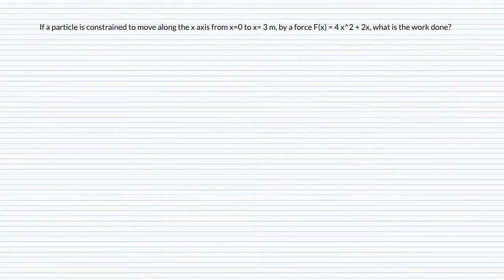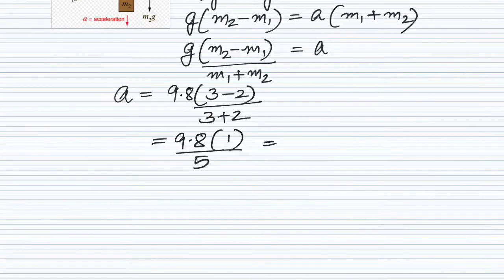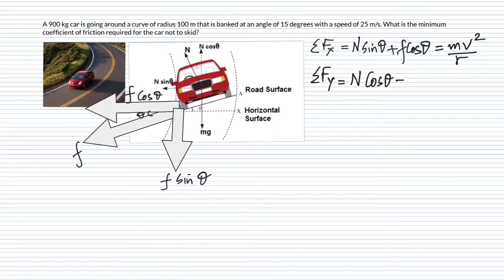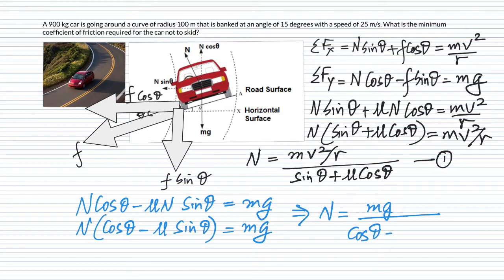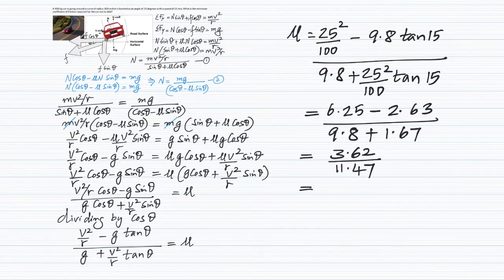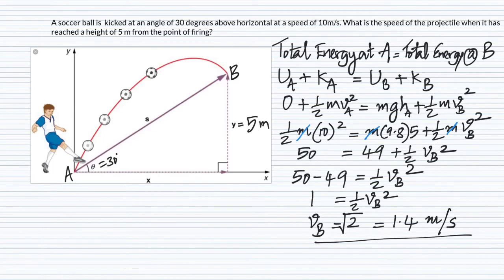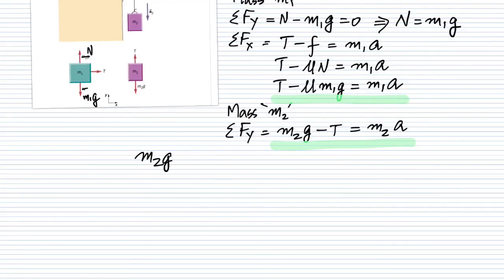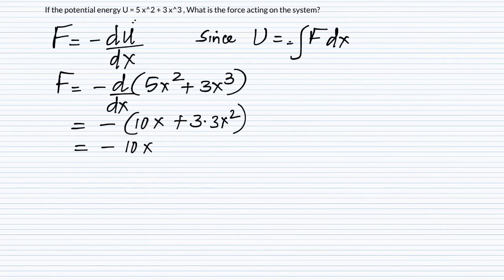Review for Exam 2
Newton’s Laws, circular motion and gravitation